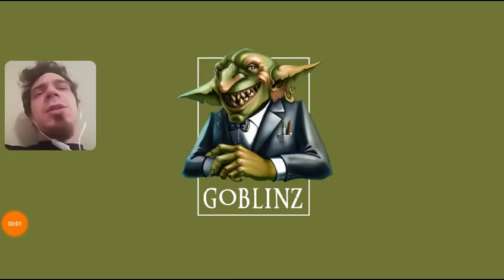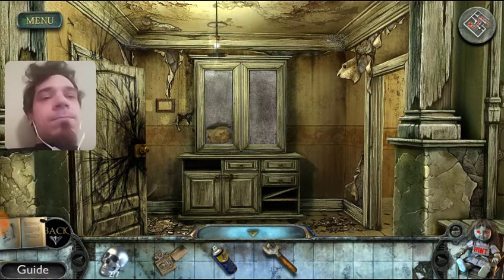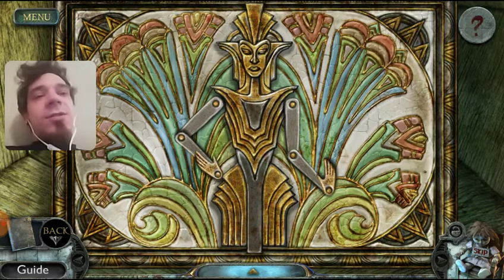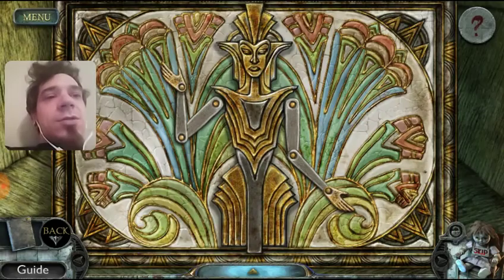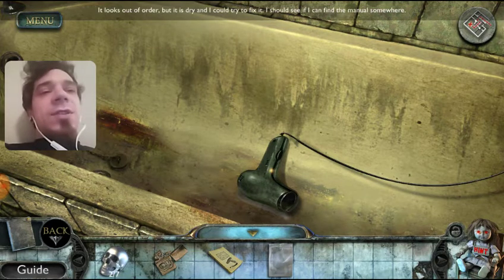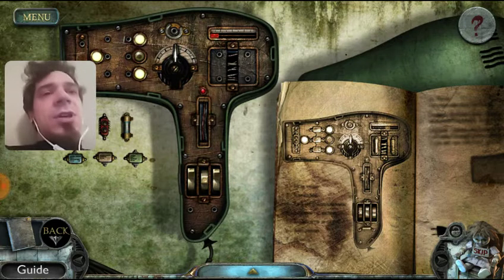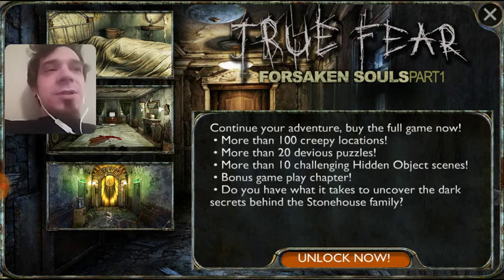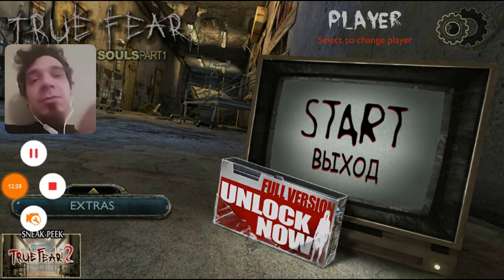TRUE FEAR FORSAKEN SOULS 2 NOT OUR SISTER!!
We finally come to the end of the demo mode and find out what has happened to our sister!